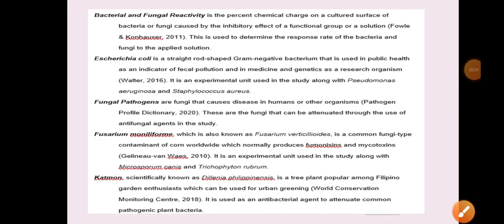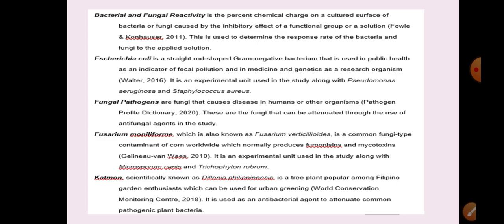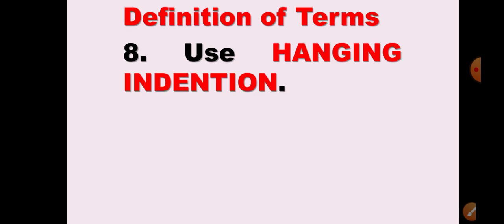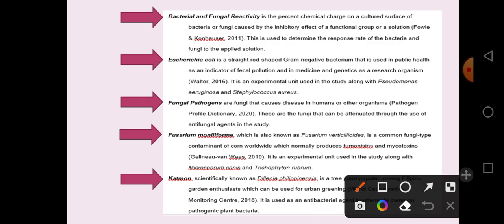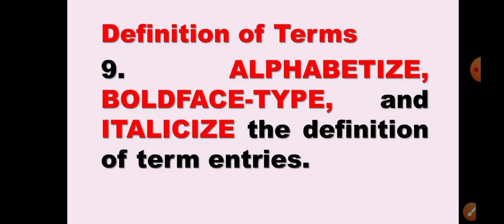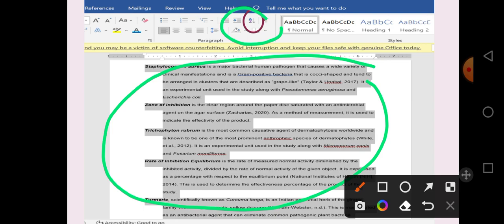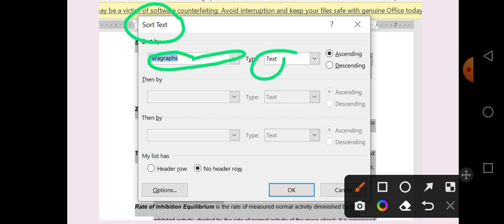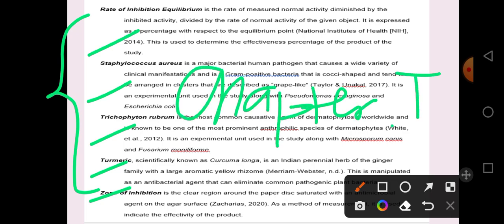RESEARCH_L7P4_Definition of Terms